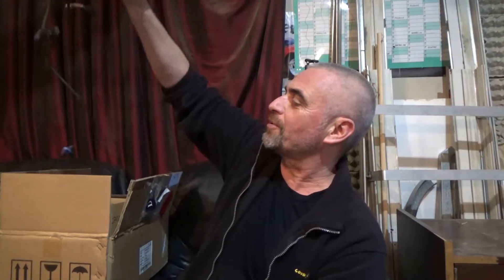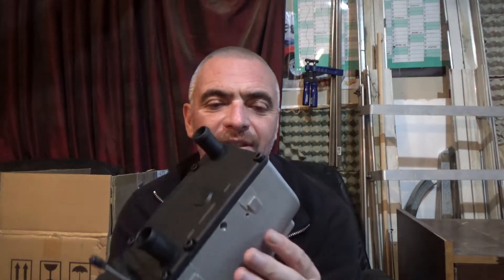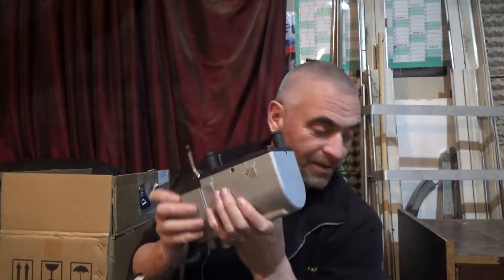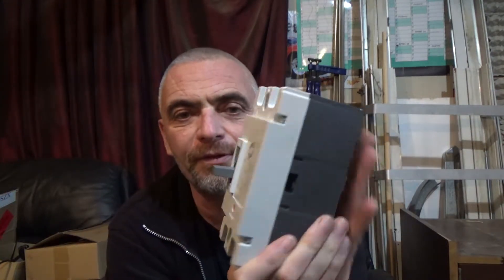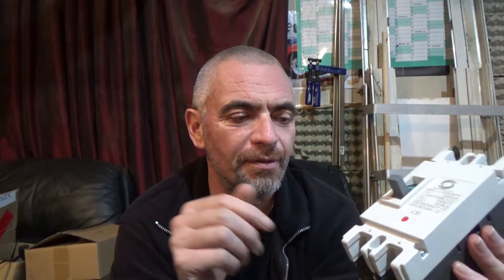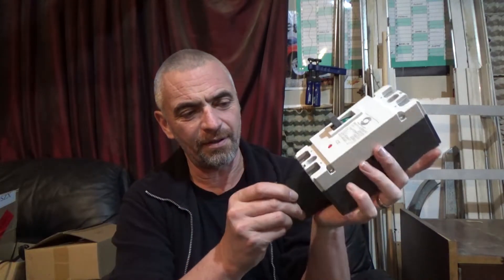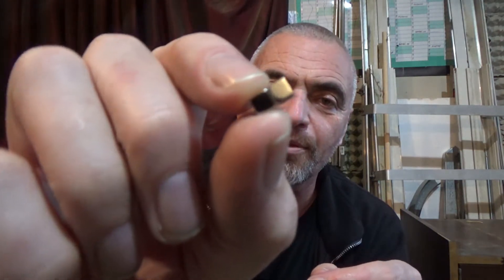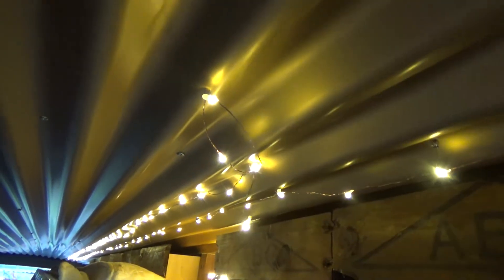AliExpress Haul | And goodies from JP Heaters and Diesel Heating Australia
My latest load of bits and pieces from AliExpress has arrived and so has my new cool as, 5kW Liquid Diesel Heater from JP Heaters and a Genesis water heater (which pairs perfectly with the Diesel Heater to heat my water and bus)

Here are a few links if you are looking for this sort of gear...

JP Heater 24V 5kW Diesel Liquid Heater
They also have a 12V version
Giant 250A DC Breaker
Round rocker switches
6.3mm flat terminals
Crazy 300W Buck converter

We are Bused As - building our dream tiny home on wheels